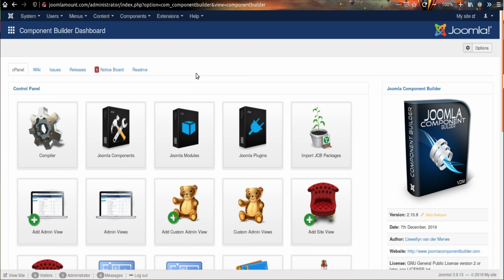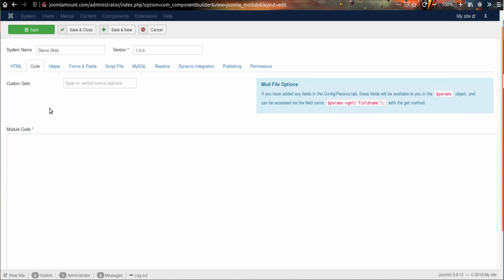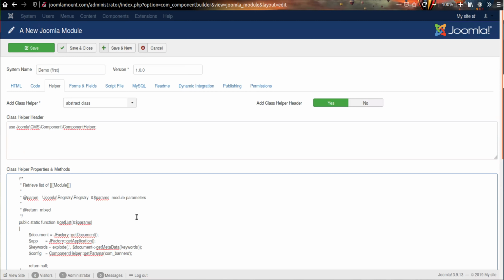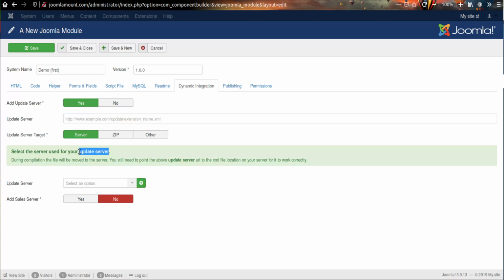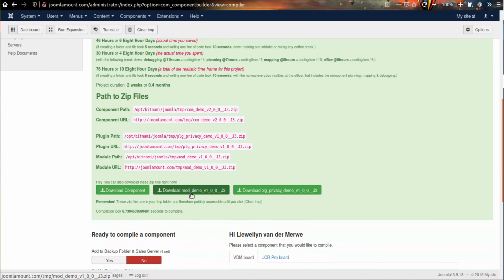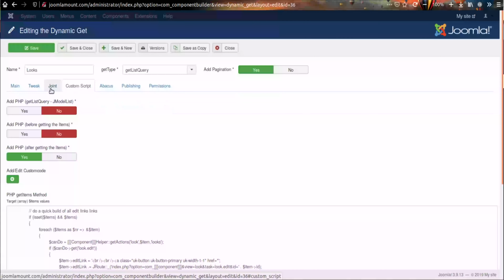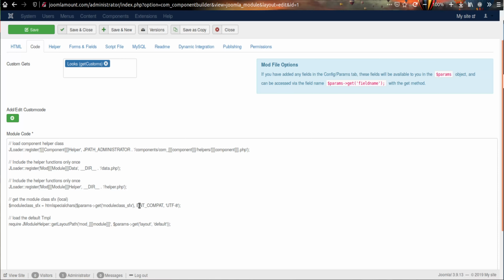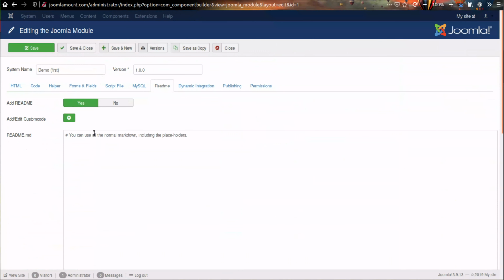Joomla Module Builder Explained